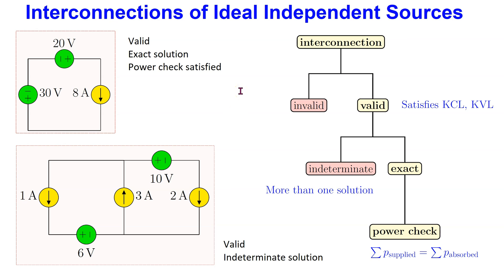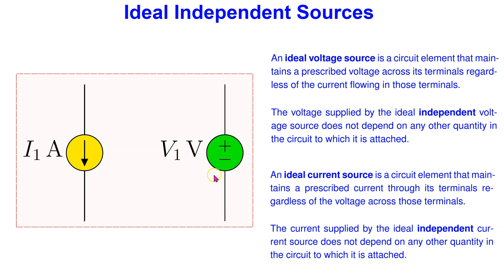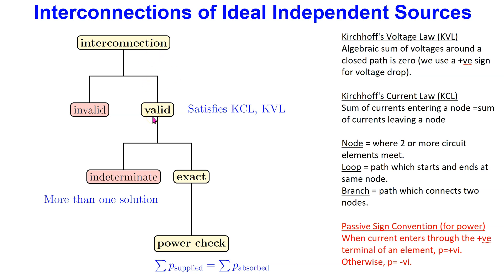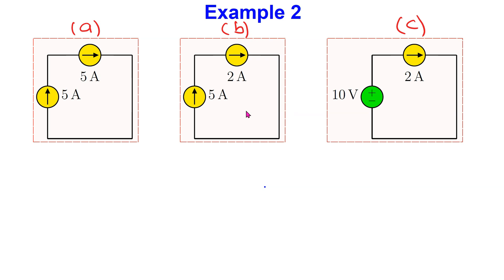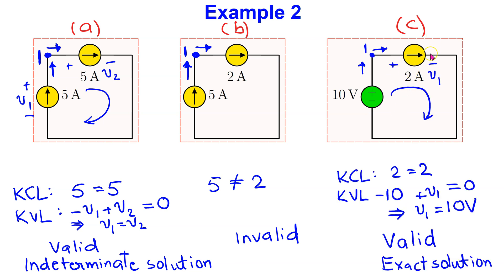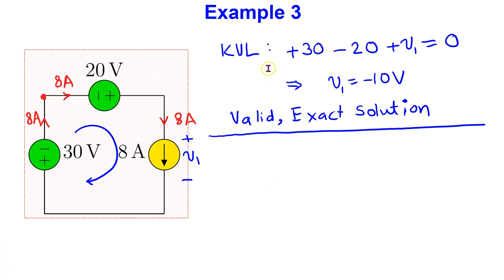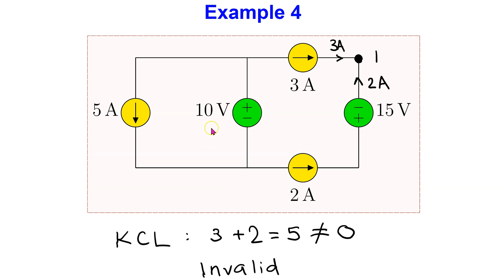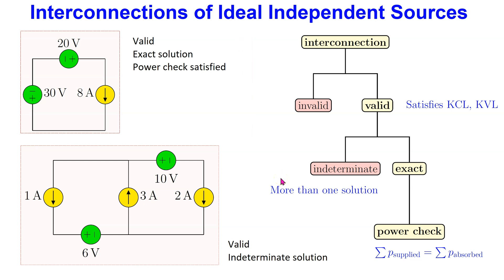How to solve Interconnections of Ideal Independent Sources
This video shows how to solve Interconnections of Ideal Independent Voltage and Current Sources. Such interconnections can have an indeterminate solution. It has the following chapters:

(00:00) Introduction
(02:21) Theory
(03:41) Example 1 - Ideal independent VS
(05:48) Example 2 - Ideal independent CS
(08:00) Example 3 - Simple
(10:13) LTSPICE demo
(10:43) Example 4 - Simple
(11:32) Example 5 - Hard

For valid interconnections with an exact solution, LTSPICE can be used to verify the power check, as shown in Example 3.